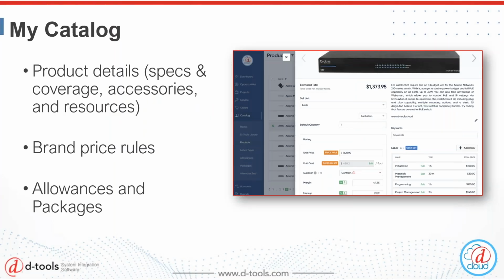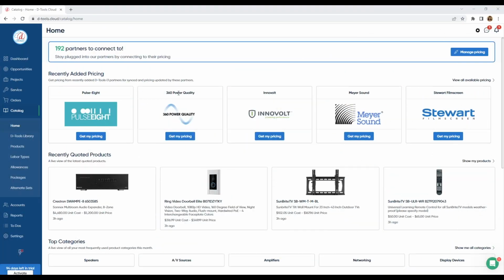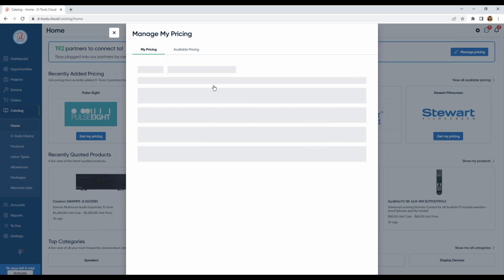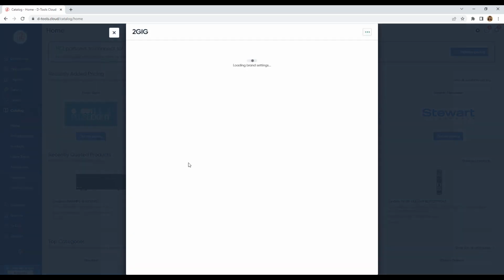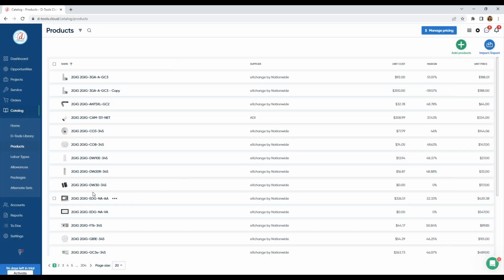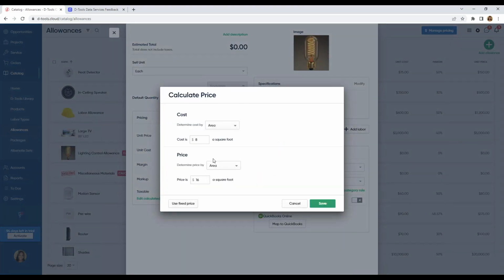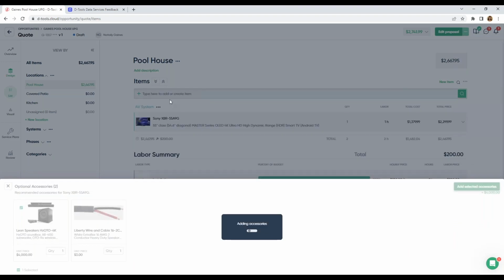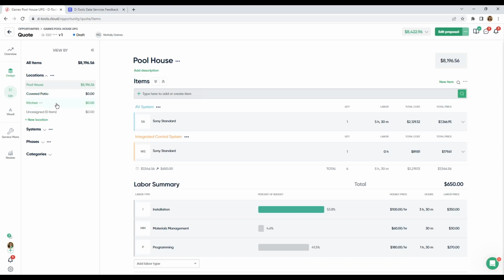D-Tools Cloud After Dark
Dealer-Specific Pricing, Vendor Updates & Dealer Analytics